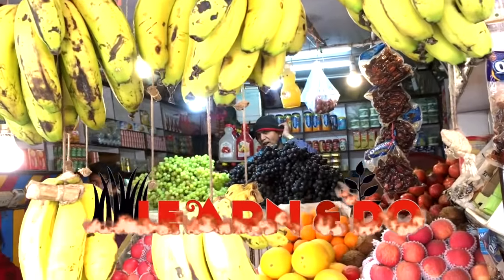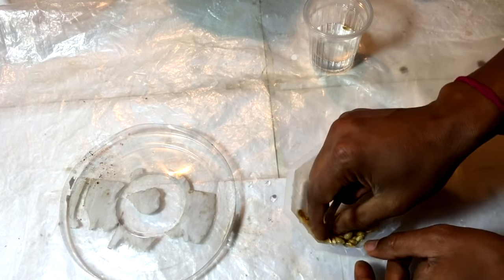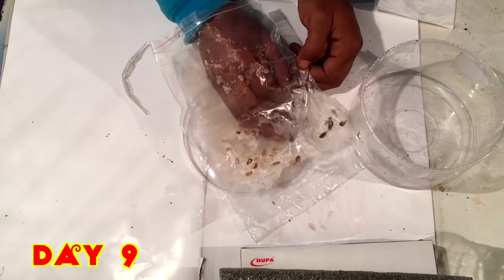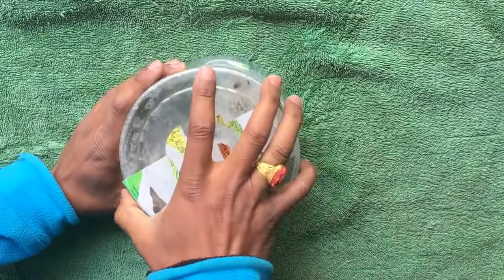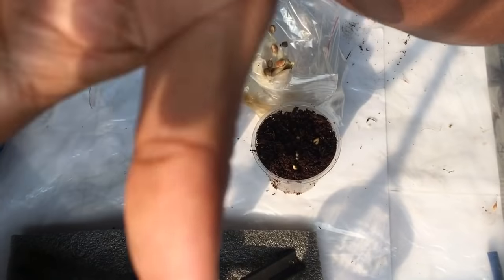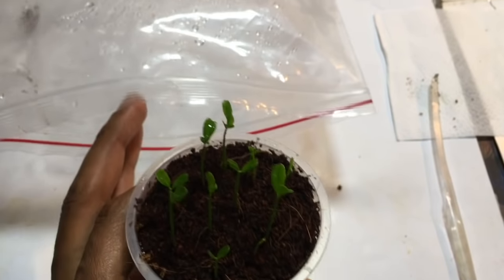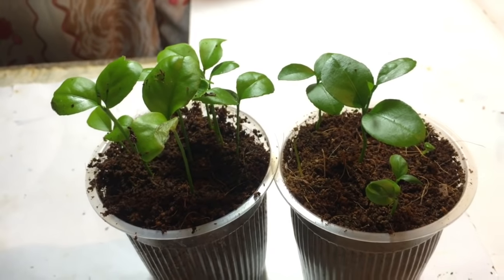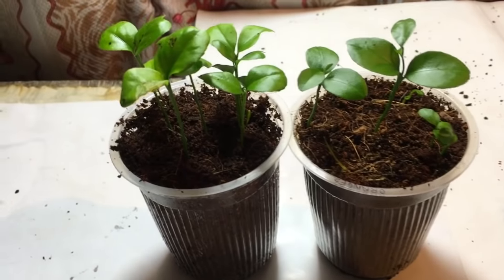How to grow orange plant at home in easy steps.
This a video on how you can easily grow orange plant at home from the oranges that you have brought for the local market. I have successfully grown at my home, if you are interested why dont you give a try. I wish you all the best.
Lastly if you want to learn on how to grow any plants or flowers plz let me know I will try to help you out as far as possible. Thanks

Joakim karud
Credit-
nicolai music
credit -